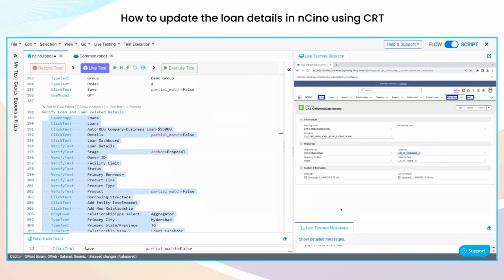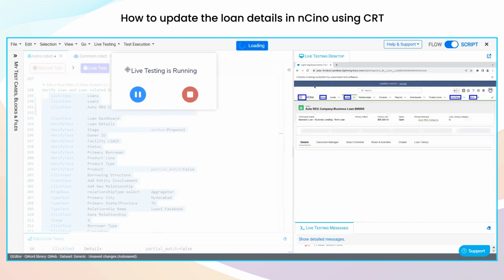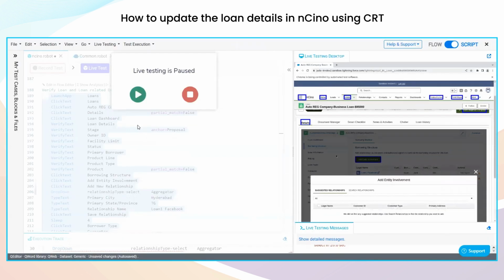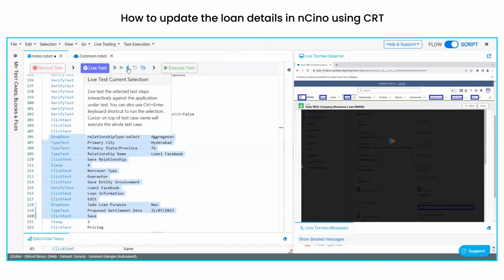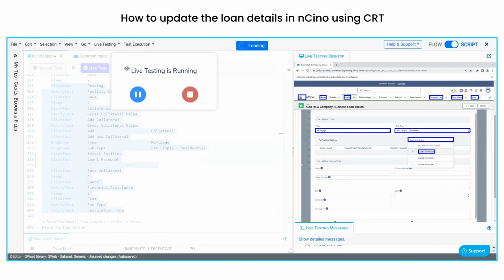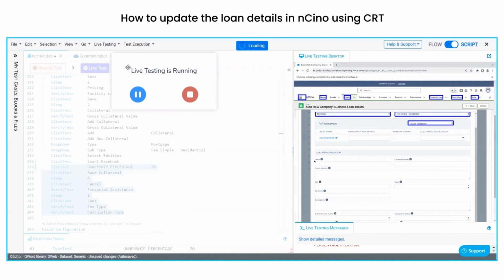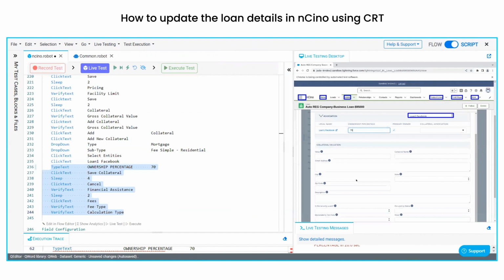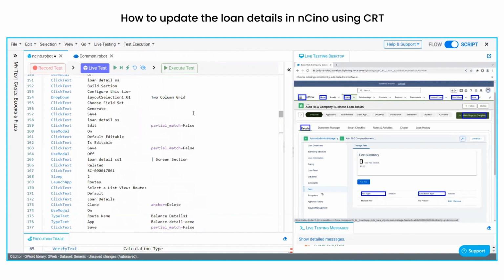How to update the loan details in nCino using CRT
In this tutorial, you will learn how to update the loan details in nCino using CRT. You will also learn how to verify the loan, update fields, change pricing, and navigate to collateral.